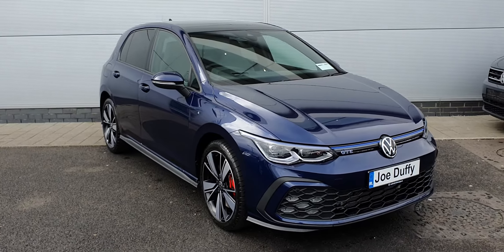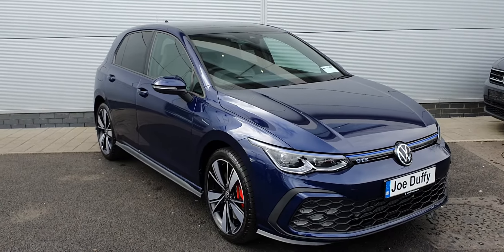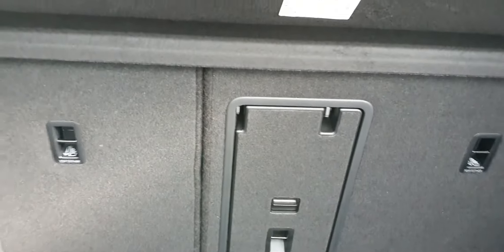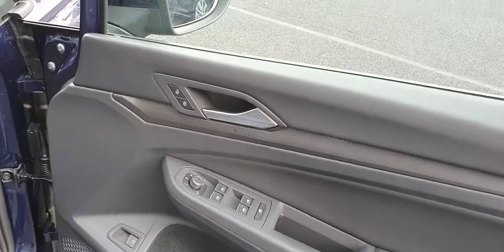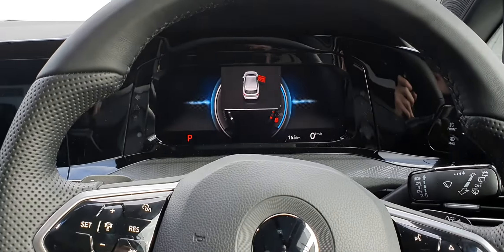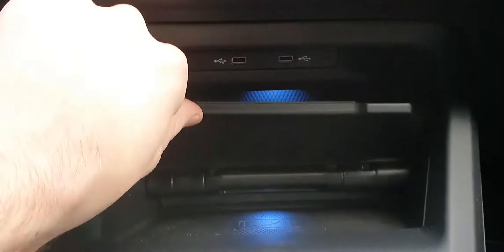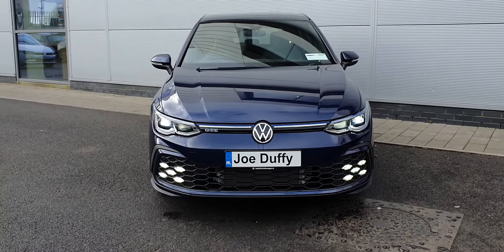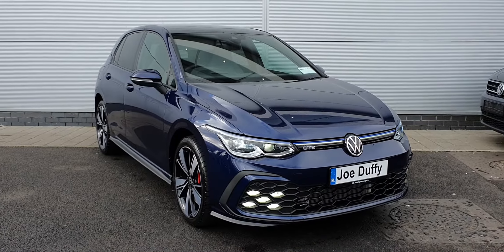211D13403 - 2021 Volkswagen Golf GTE 1.4 TSI PHEV 245BHP 48,900